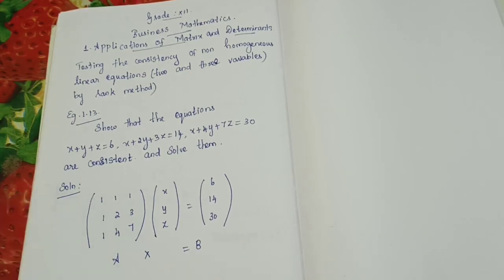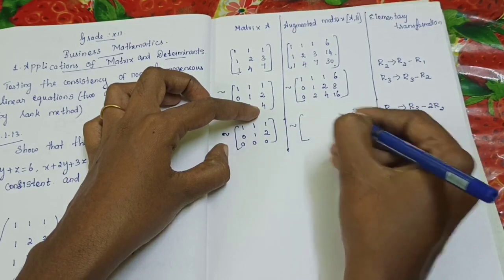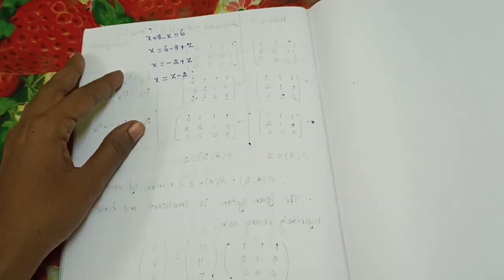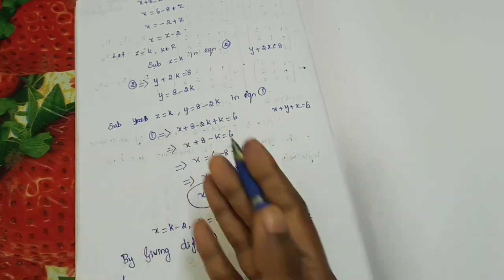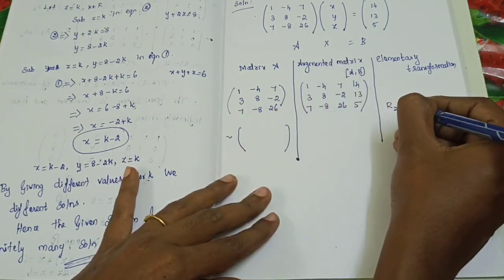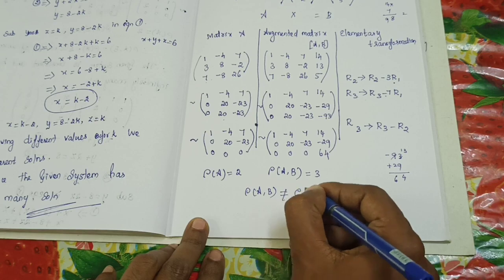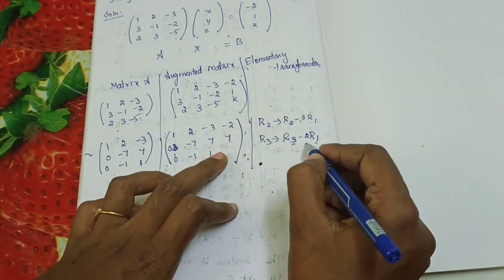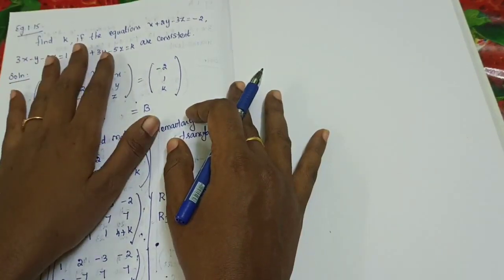Grade XII - Business Mathematics || Testing the Consistency of Matrices || Online Class